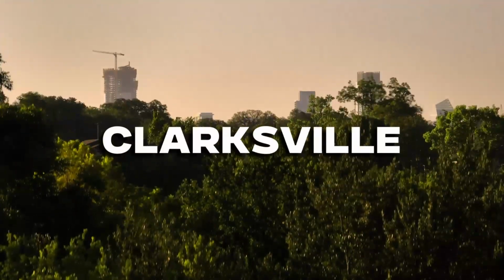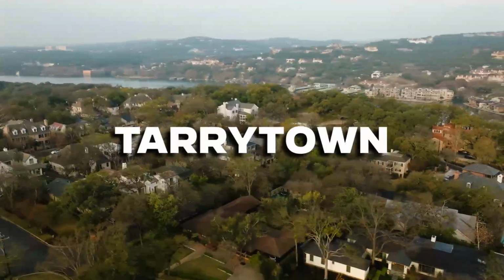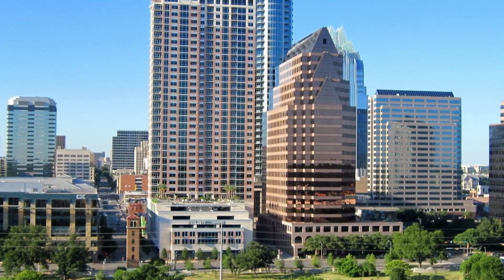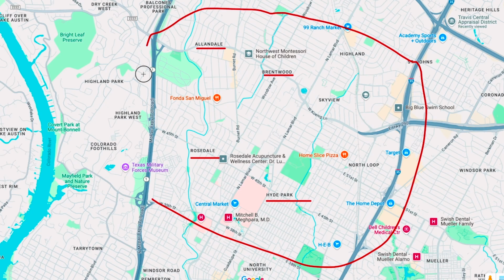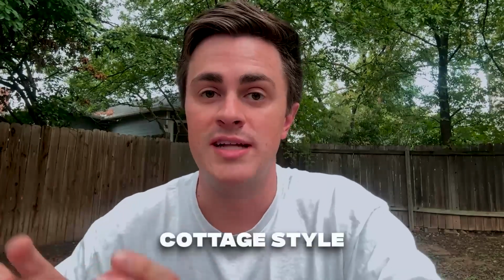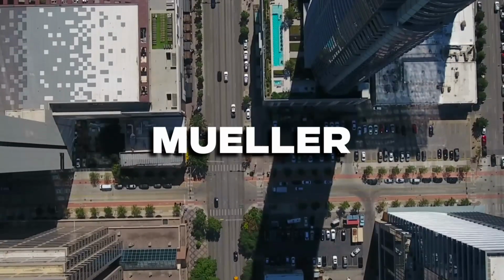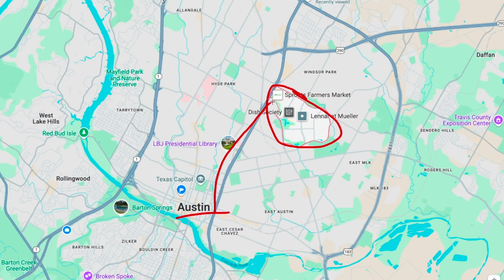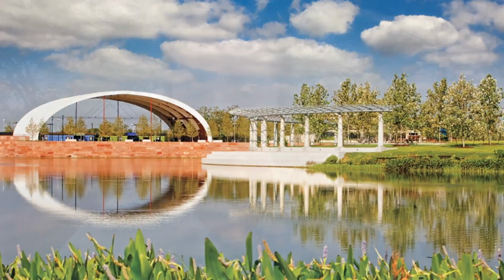Discover The TOP 5 Austin Texas Neighborhoods Everyone Is Moving To In 2025 | Living In Austin Texas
Are you thinking about moving to Austin Texas? Discover the top 5 Austin Texas neighborhoods everyone is moving to in 2025! Whether you're dreaming of a cozy spot with charm or a trendy area buzzing with activity, I’ve got you covered. In this video, I’ll guide you through some of the best parts of living in Austin Texas—including Terry Town, zip code 78704, Clarksville, four amazing North Austin neighborhoods (Hyde Park, Rosale, Brentwood, and Allandale), and the vibrant Mueller area.
Each neighborhood brings its own personality, from the peaceful tree-lined streets of Terry Town to the trendy vibe of zip code 78704's boutiques and eateries to Clarksville's history-filled charm. Plus, North Austin’s hidden gems—Hyde Park, Rosale, Brentwood, and Allandale—offer easy access to dining, shopping, and laid-back lifestyles. And let's not forget Mueller, an innovative mix of walkable urbanity, parks, and family-friendly vibes.
Wherever you choose, living near downtown Austin Texas means convenience and endless amenities. I’ll cover everything you need to know about the location, walkability, and unique character of these neighborhoods. If you’ve been exploring where to settle down in this amazing city, this is the ultimate list to start with!
I’d love to help you make a smooth move to Austin Texas!
🤔Thinking of Moving to North Austin Texas?
00:00 - Intro to Discover the Top 5 Austin Texas Neighborhoods Everyone Is Moving to in 2025 | Living in Austin Texas
00:50 - Tarrytown in Austin Texas
02:15 - Exploring 78704 in Austin Texas
03:03 - Clarksville a Hidden Gem in Austin Texas
04:11 - Hyde Park Rosedale Brentwood and Allandale Neighborhoods in Austin Texas
05:35 - Discovering Mueller in Austin Texas
06:57 - Wrap Up to Discover the Top 5 Austin Texas Neighborhoods Everyone Is Moving to in 2025 | Living in Austin Texas
If you want to know everything about living in North Austin Texas and the surrounding areas, then subscribe▶ and tap the bell🛎 for notifications so you can be the first to know about the current market in North Austin Texas.😁

We get calls and emails every day from people just like you, looking for help making their move to North Austin Texas and we absolutely love it.😍 Whether you are moving in 9 days or 90 days, give us a call☎, shoot us a text📝, or send us an email📨 so we can help you make a smooth move to North Austin Texas.